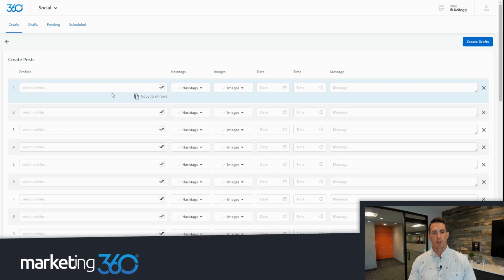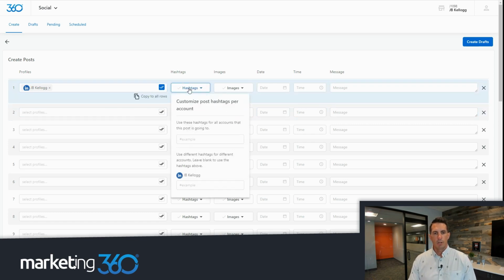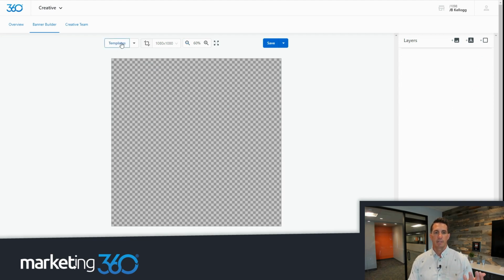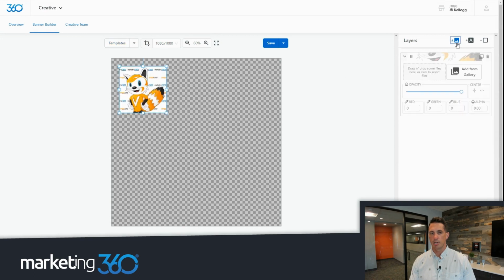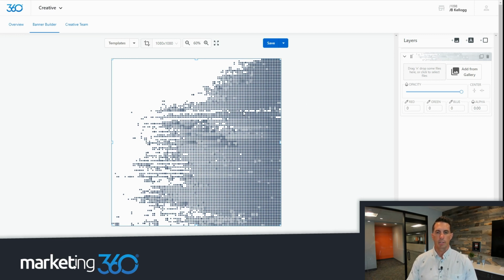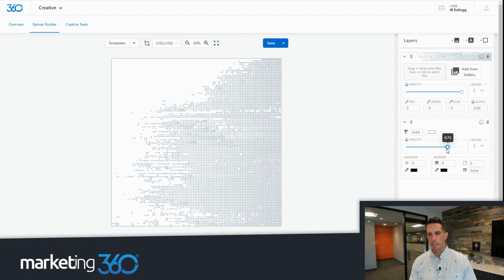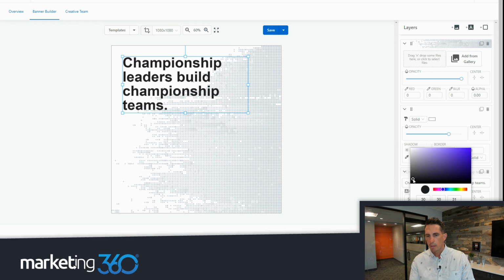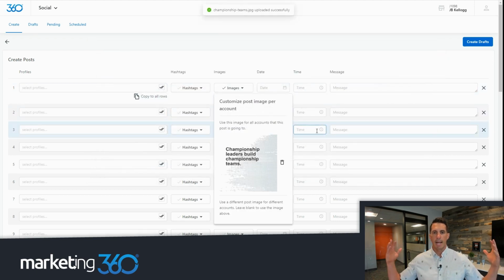How to Schedule Social Media Posts - 4 Tips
1 - Use a social media scheduling software that allows you to quickly and easily schedule your social media content in advance! This allows you to batch up your work and get your content scheduled well in advance so the posting is all automated! Let me show you how this works inside Marketing 360.

2 - Before you can schedule your posts, you need to create them! So look for an easy to use design tool you can use to create your posts. Ideally, this tool is built right within your social scheduling tool. Let me show you how this works inside Marketing 360.

3 - Watch this playlist packed with ideas on content marketing and how you can develop a winning content marketing strategy